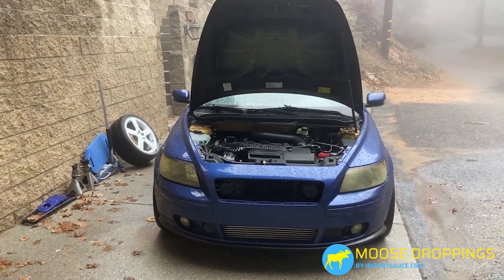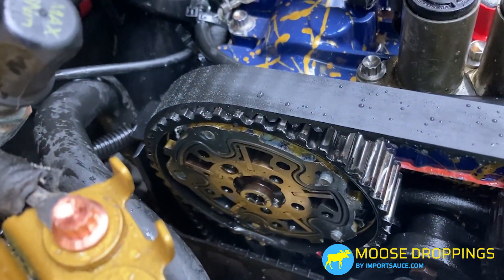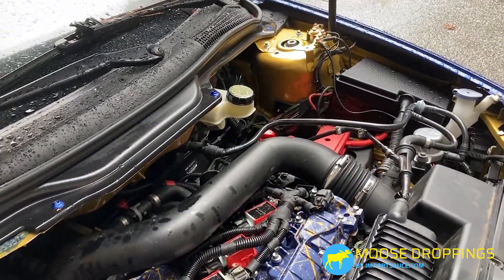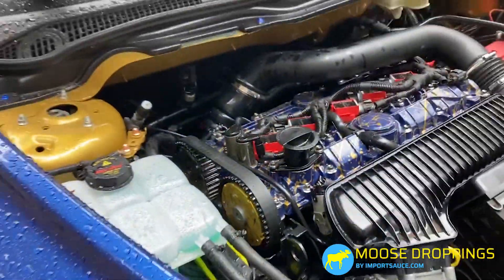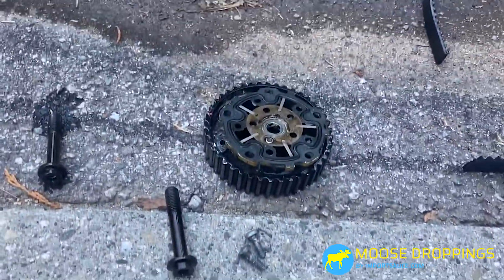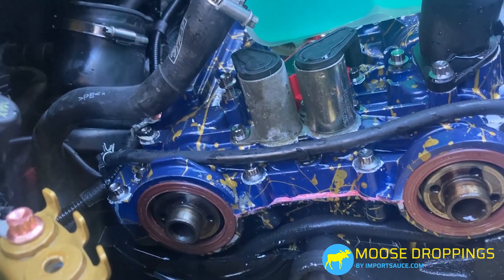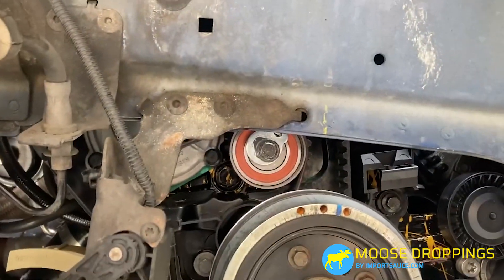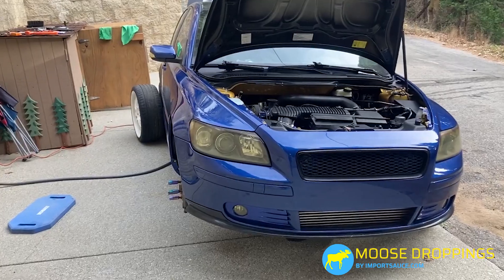Our Cam Gears Exploded - Lets See Why & Keep The Build Moving Forward.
Here we show you how and why our cam gears exploded. We take a few steps back in the build, but we get it all sorted out and squared up to finish this T5 Forged build...soon.

Previous Video in Series: Starting the Engine after the Rebuild. Did it start? YES... but w/ some almost catastrophic issues.